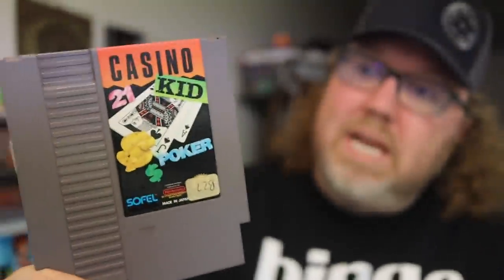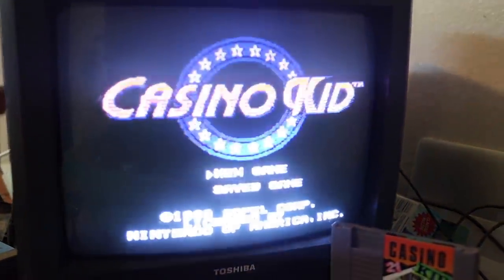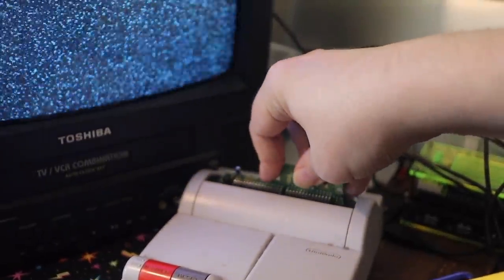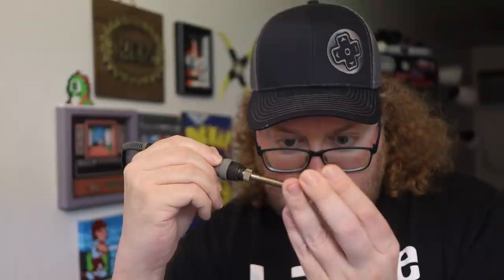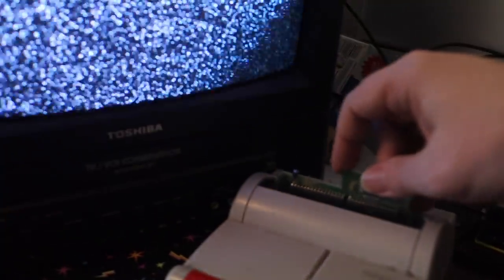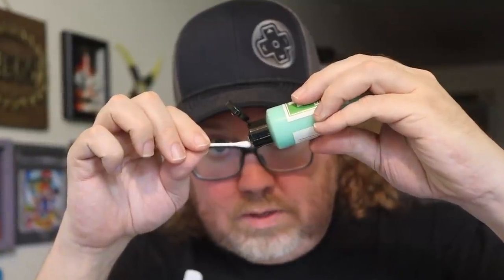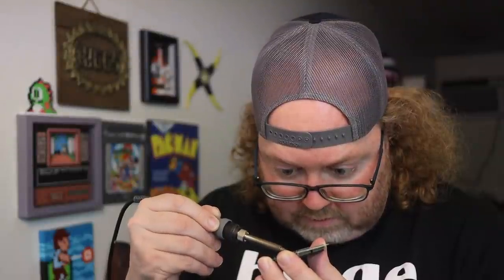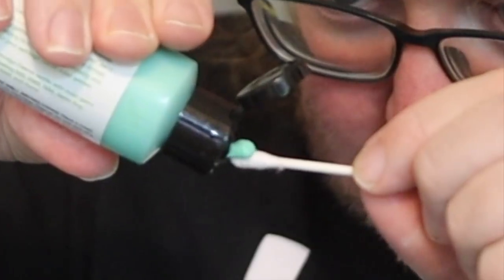Can I Fix these 5 Broken NES Games?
I was handed this bag at Midwest Gaming Classic that featured 5 non-working NES games. I'll see what I can do.

BINGE-WATCH WORTHY

MAILING ADDRESS
John Riggs
4010 Summitview Ave